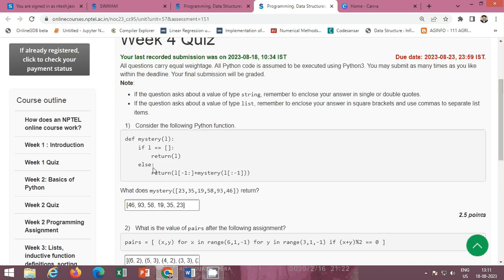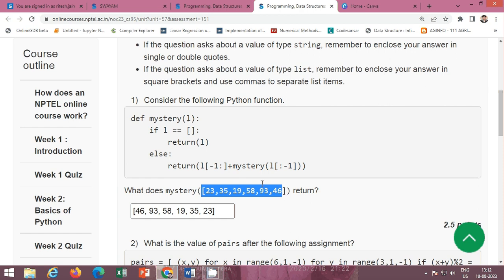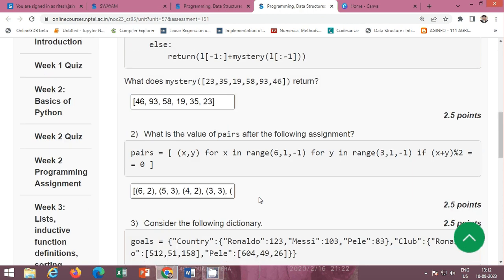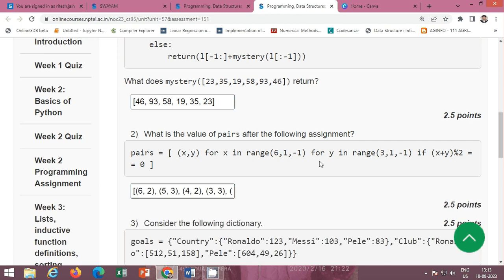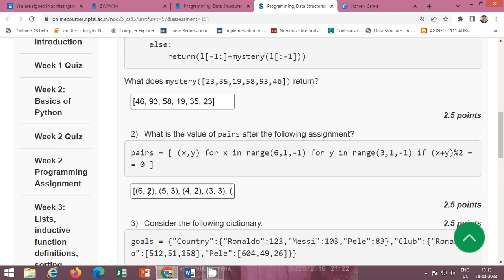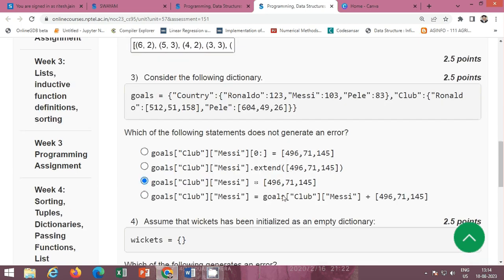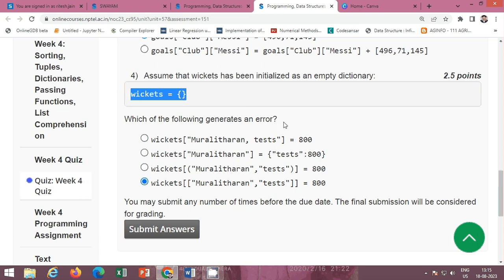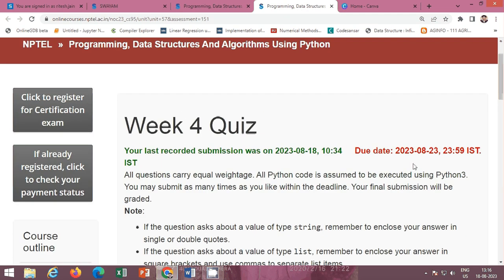NPTEL Programming, Data Structures And Algorithms Using Python Week 4 Assignment 4 July-Dec 2023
This video provides the solution of NPTEL Programming, Data Structures And Algorithms Using Python Week 4 Assignment 4 July-Dec 2023.